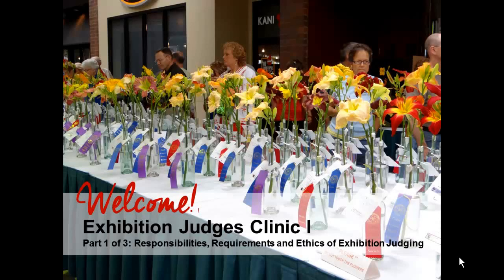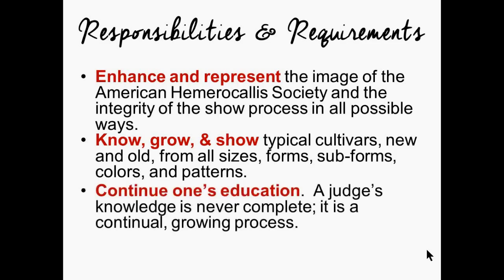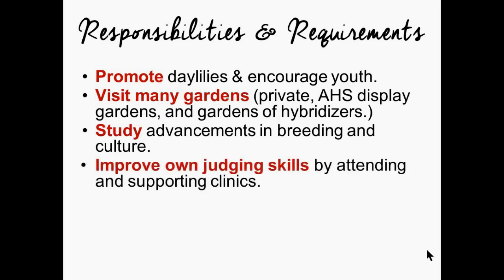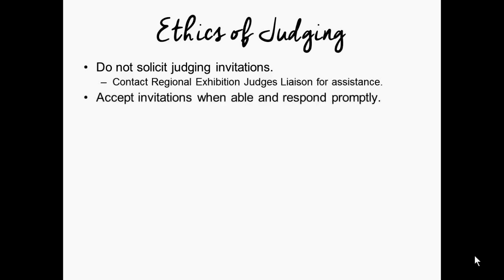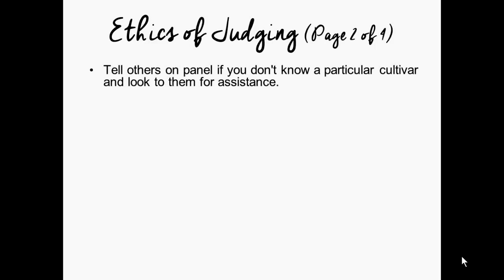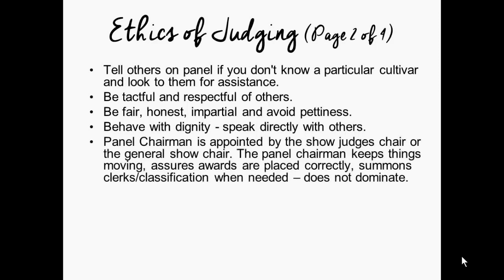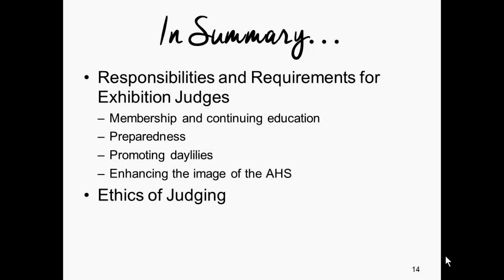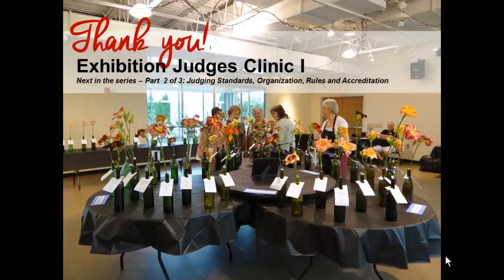Exhibition Judging for the Daylily - Part 1 of 3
This video is meant for those who wish to discover daylilies on a deeper level and venture into the world of daylily show judging.  Part 1 of 3 covers responsibilities, requirements and ethics of judging daylilies.  for more information on our community.